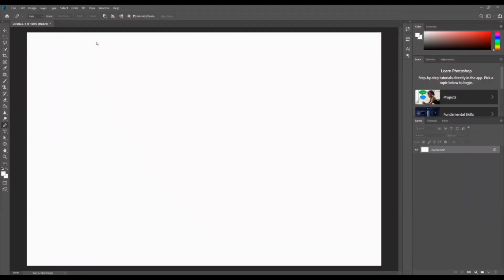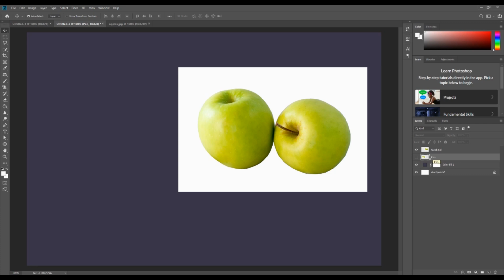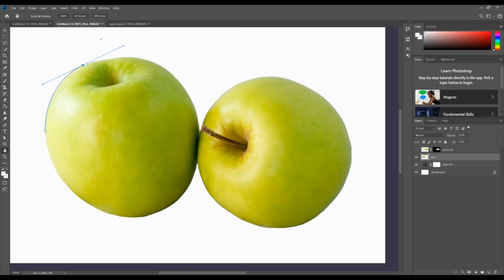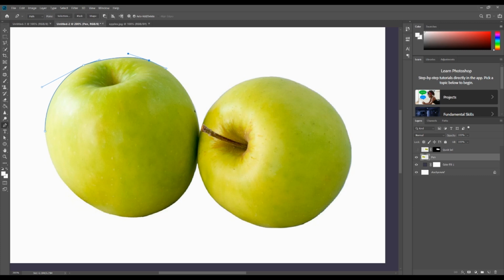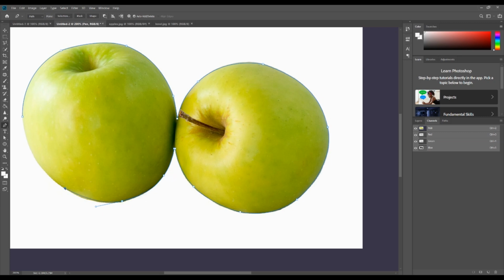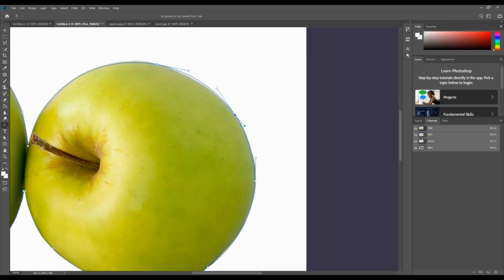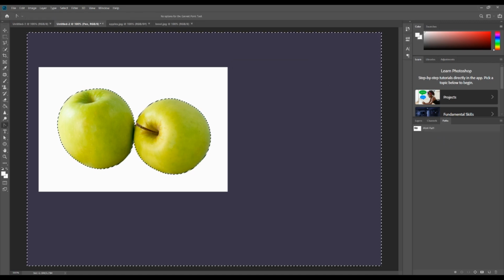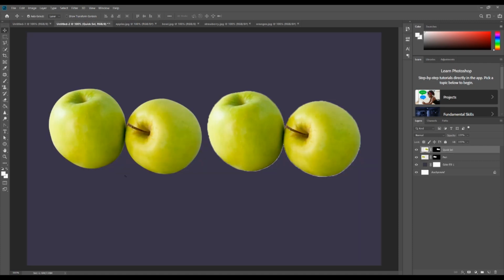Using Pen Tool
Pen Tool for object selection